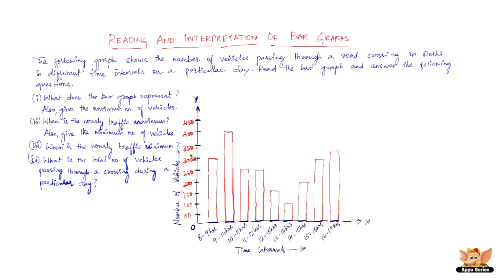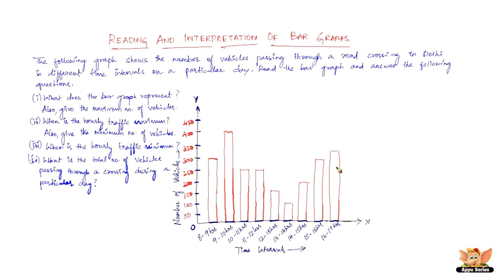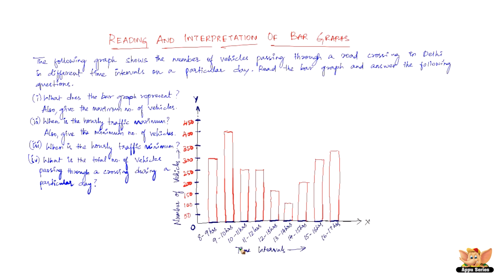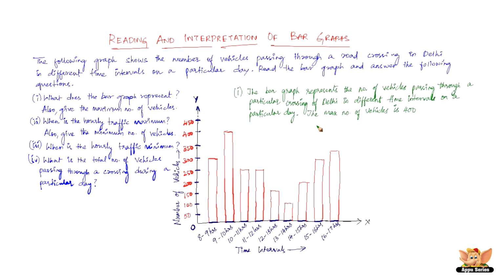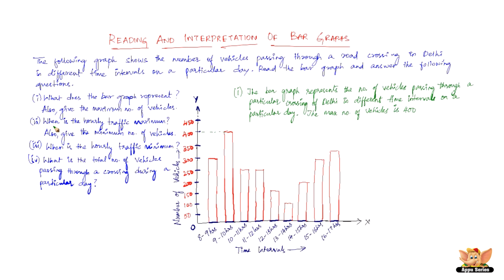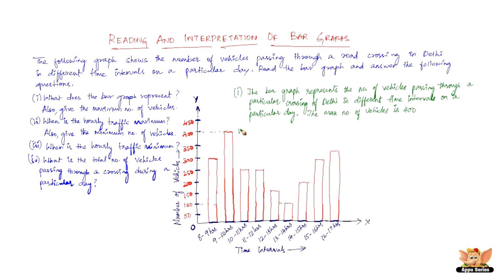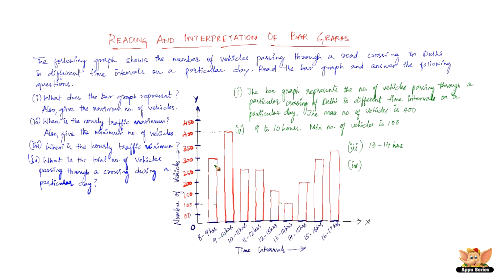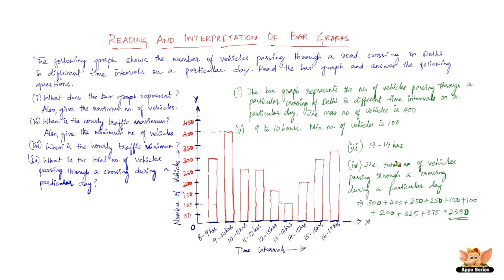How to read and interpret bar graphs ?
Have you seen a bar graph? Have you wondered what to do with it ? Well, if you didn't figure it out, this video helps you do just that!